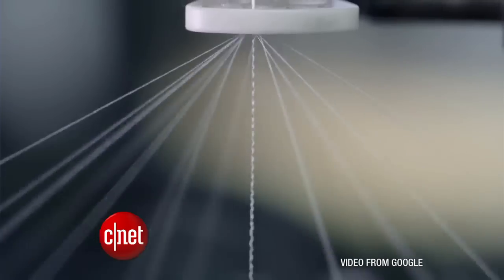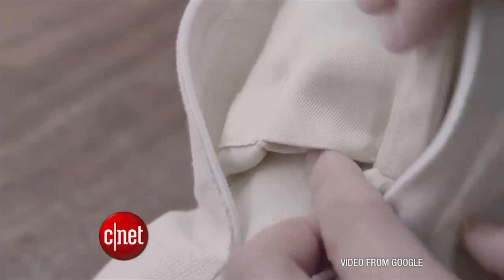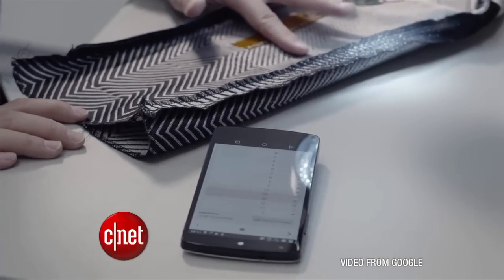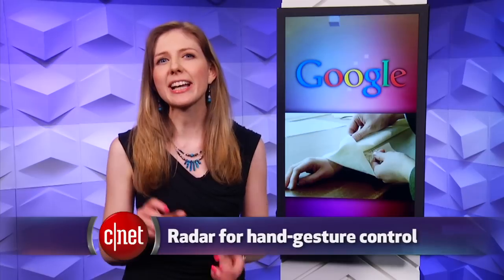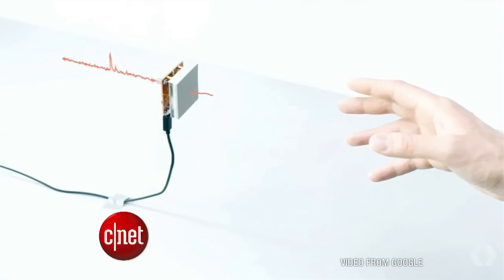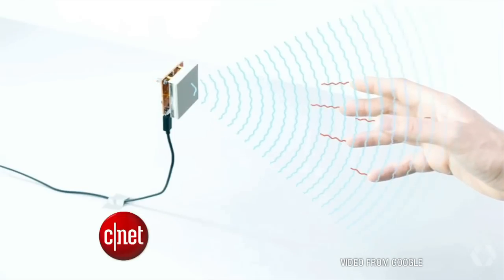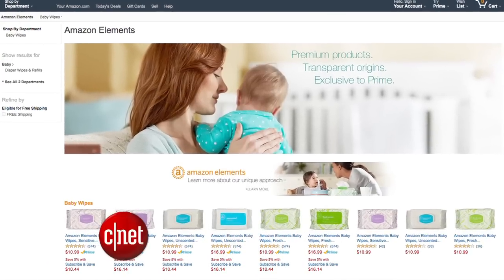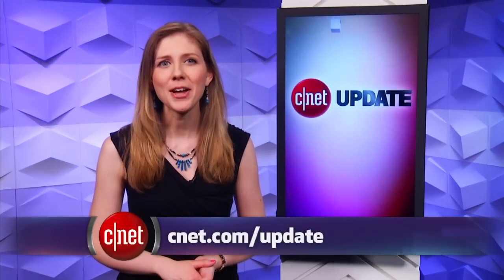CNET Update - Google teams with Levi's on smart clothes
Control a smartwatch with your jeans? It's possible with Google's Project Jacquard, and Levi's is weaving the tech into its fabrics. And while Google gets into fashion, Amazon may be creating its own brand of food.